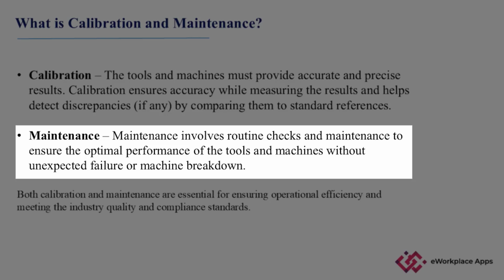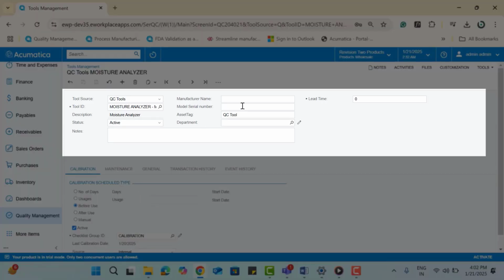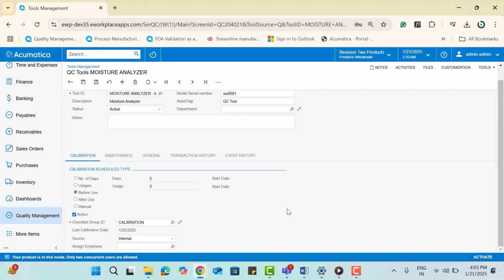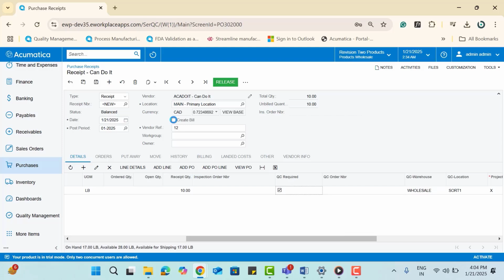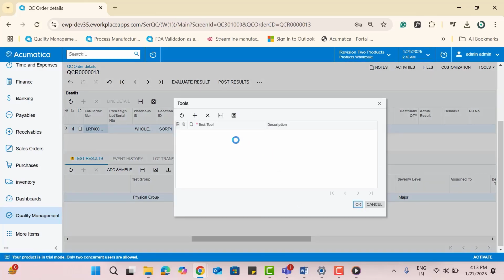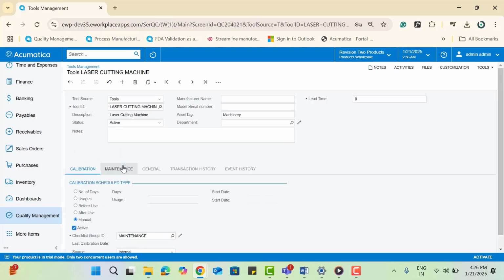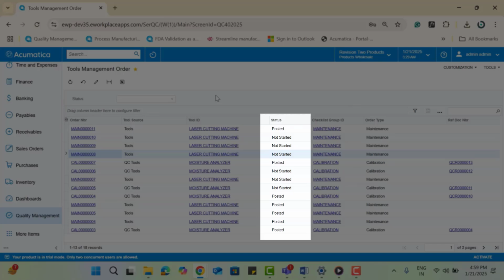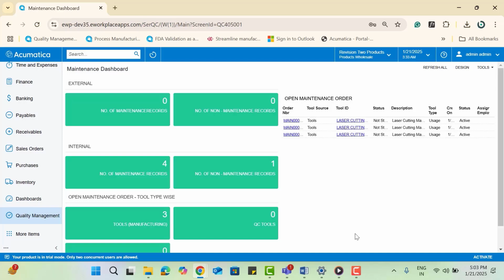Calibration and Maintenance Module Overview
Learn how manufacturers and distributors can leverage the calibration and maintenance module within the Quality Management Suite for Acumatica to ensure high-quality tools and machines for accurate and efficient performance.